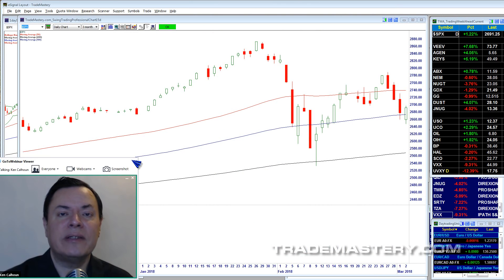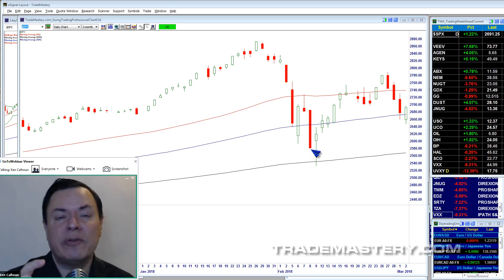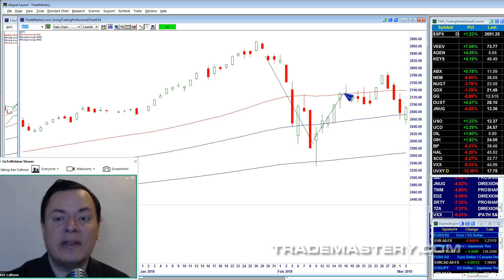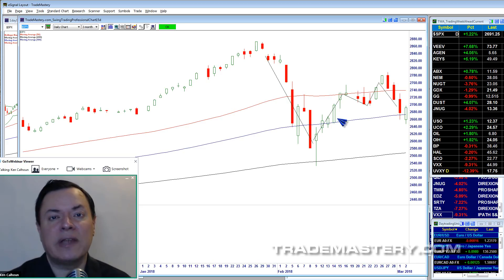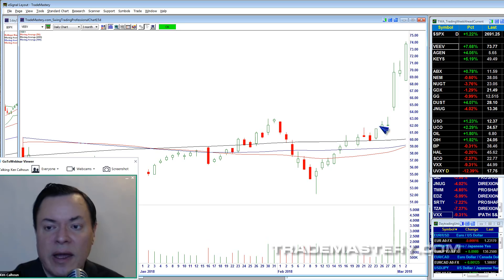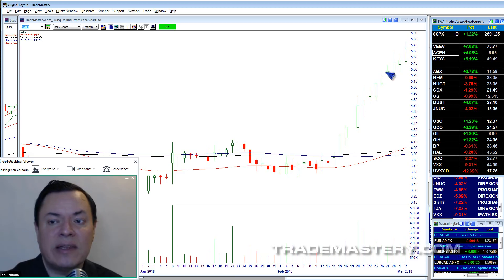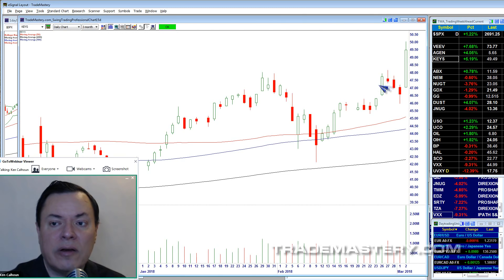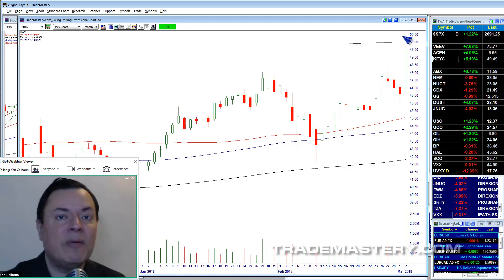Trading Volatility : How to Trade Ep#040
Trading volatility.  Stock trading video shows you trading tips for active traders. Forward this video to a friend! for more, Learn how to trade once you join me as a member (day traders) Day trading & swing trading. See industry leader Ken Calhoun, President of in this powerful new video. Learn day trading and how a real daytrader looks for entries and exits in each morning's markets. No actual trades are taken, all information for training/education. Day traders have trusted us since 1999. , our live trading room for active traders. Ken has been featured in Moneyshow, Active Trader, Technical Analysis of Stocks & Commodities, and more. Commodity Futures Trading Commission (CFTC) Rule 4.41 HYPOTHETICAL PERFORMANCE RESULTS HAVE MANY INHERENT LIMITATIONS, SOME OF WHICH ARE DESCRIBED BELOW. NO REPRESENTATION IS BEING MADE THAT ANY ACCOUNT WILL OR IS LIKELY TO ACHIEVE PROFITS OR LOSSES SIMILAR TO THOSE SHOWN. IN FACT, THERE ARE FREQUENTLY SHARP DIFFERENCES BETWEEN HYPOTHETICAL PERFORMANCE RESULTS AND THE ACTUAL RESULTS SUBSEQUENTLY ACHIEVED BY ANY PARTICULAR TRADING PROGRAM. ONE OF THE LIMITATIONS OF HYPOTHETICAL PERFORMANCE RESULTS IS THAT THEY ARE GENERALLY PREPARED WITH THE BENEFIT OF HINDSIGHT. IN ADDITION, HYPOTHETICAL TRADING DOES NOT INVOLVE FINANCIAL RISK, AND NO HYPOTHETICAL TRADING RECORD CAN COMPLETELY ACCOUNT FOR THE IMPACT OF FINANCIAL RISK IN ACTUAL TRADING. FOR EXAMPLE, THE ABILITY TO WITHSTAND LOSSES OR ADHERE TO A PARTICULAR TRADING PROGRAM IN SPITE OF TRADING LOSSES ARE MATERIAL POINTS WHICH CAN ALSO ADVERSELY AFFECT ACTUAL TRADING RESULTS. THERE ARE NUMEROUS OTHER FACTORS RELATED TO THE MARKETS IN GENERAL OR TO THE IMPLEMENTATION OF ANY SPECIFIC TRADING PROGRAM WHICH CANNOT BE FULLY ACCOUNTED FOR IN THE PREPARATION OF HYPOTHETICAL PERFORMANCE RESULTS AND ALL OF WHICH CAN ADVERSELY AFFECT ACTUAL TRADING RESULTS